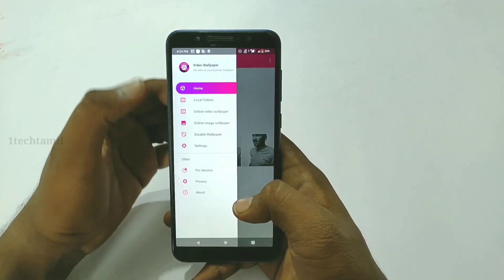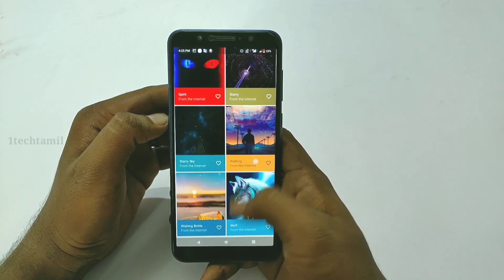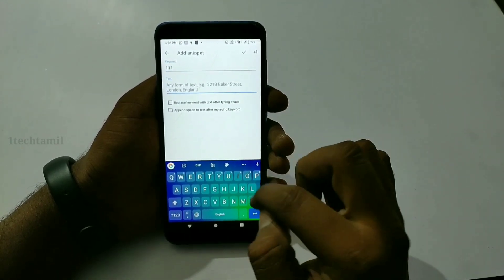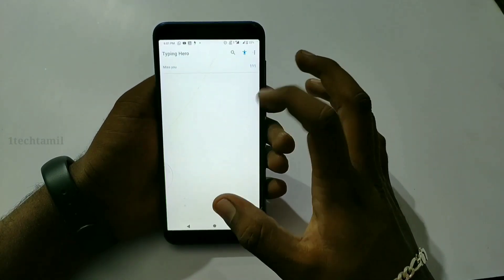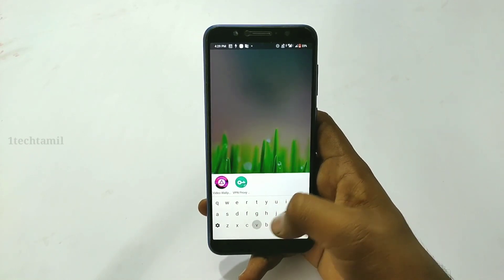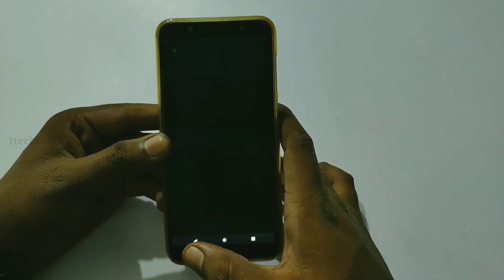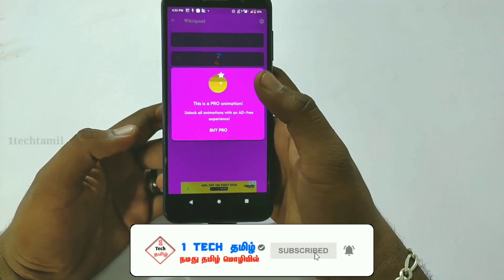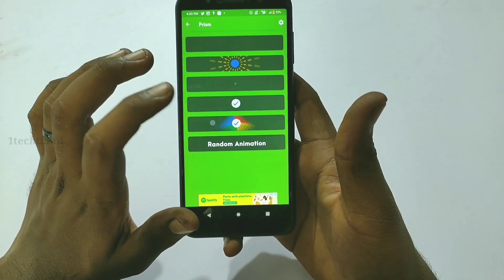top 5 amazing android apps tamil||1techtamil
4.இது தெரியாம போச்சே! |WhatsApp Secret Trick|

3. Top 5 Apps 2019